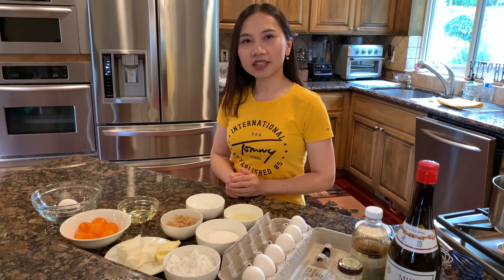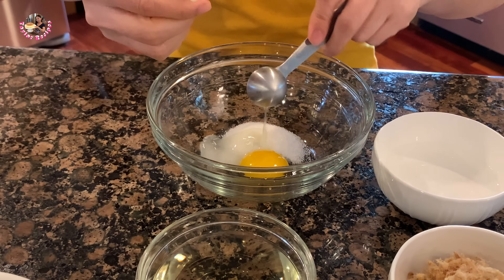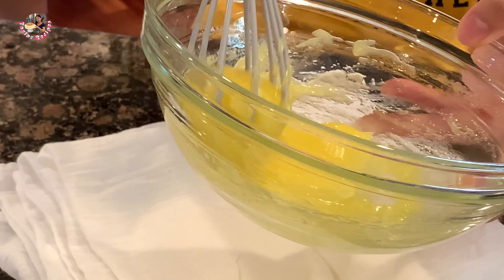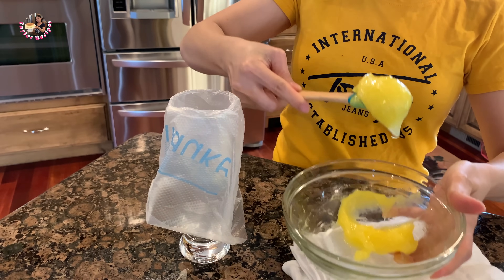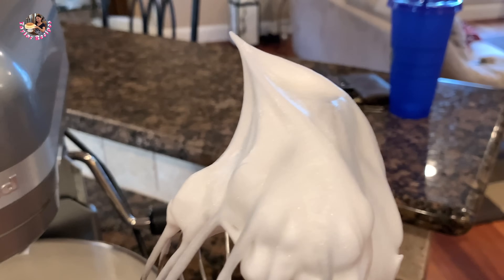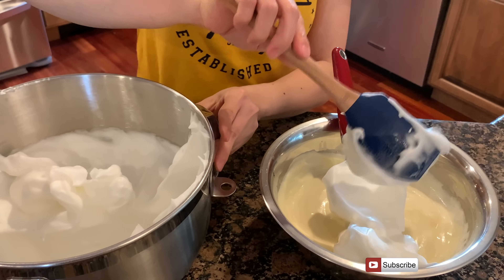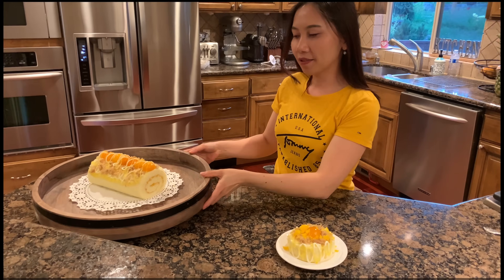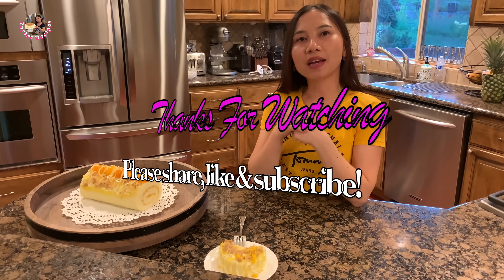Cách Làm Bánh Bông Lan Phô Mai Trứng Muối Hương Vị Chuẩn Và Ngon Cực Kì - Savory Swiss Roll - Taylor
Chào Các Bạn, hôm nay Taylor hướng dẫn làm bánh bông lan phô mai trứng muối. Hương Vị Chuẩn, ngon trên cả tuyệt vòi và dể thành công ngay lần đầu.   Cảm ơn các bạn nhiều! Love, Tayor Recipes!❤️❤️
Bánh Bông Lan Trứng Muối - Savory Swiss Roll

Phần Dầu Trứng - sauce mayonnaise
-1 lòng đỏ trứng gà -  1 yolk
-1/5 mcafe muối - 1/5 tsp salt
-50 ml dầu ăn - 50ml cooking oil
-15g đường - 15g sugar
-1/2 muỗng canh chanh - 1/2 tbsp lime Juice

Phần sauce Phô Mai - Cream cheese sauce
-100g phô mai - 100g cream cheese
-50ml sữa tươi - 50ml milk
-50ml kem nước - 50ml heavy whipping cream
-15g đường - 15g sugar
-1/5 muỗng cà phê muối - 1/5 tsp salt
-1 muỗng canh bơ Lạt - 1 tbsp butter

Phần bánh - Cake
-6 lòng trắng trứng gà - 6 white eggs
-1 mcafe cream of tartar - 1 tsp cream of tartar
-50g/4 muỗng canh đường- 50g/4 tbsp sugar

-6 lòng đỏ trứng gà - 6 yolks
-50g đường - 50g sugar
-1/3 muỗng cà phê muối - 1/3 tsp salt
-65ml dầu ăn - 65ml cooking oil
-65ml nước - 65ml water
-1 muỗng cà phê Vani nước - 1 tsp vanilla extract
-100g bột bánh ngọt - 100g cake flour
-1 muỗng cà phê bột nổi - 1 tsp baking powder

Nướng bánh @ 350F/175C @ 18 phút - Bake @ 350F/175C for 18 minutes

++ Cách Làm Bánh Bông Lan Phô Mai Nhật Bản Đẹp Mềm Và Rất Là Ngon - Jiggly Fluffy Japanese Cheesecake
++ Cách Làm Rau Câu Cà Phê Sữa Rất Đơn Giản Giòn Không Tách Lớp Và Rất Ngon - Agar Coffee Coconut Jelly
++ Cách Làm Bánh Ướt Bằng Chảo Đơn Giản Bánh Trắng Mịn Mềm Dẻo Và Ngon Có 1 0 2 - Steamed Rice  Rolls
++ Bánh Bèo Chén - Vài Bí Quyết Pha Bột Để Làm Bánh Bèo Trắng Dẻo Dai Mềm Và Không Hôi Mùi Bột - Taylor
++ Cách Làm Bánh Đúc Mặn Nhân Tôm Thịt Rất Ngon Dai Mềm Dẻo - Steamed Rice Cake - Cuộc Sống Mỹ - Taylor